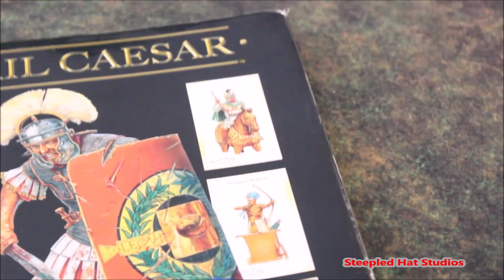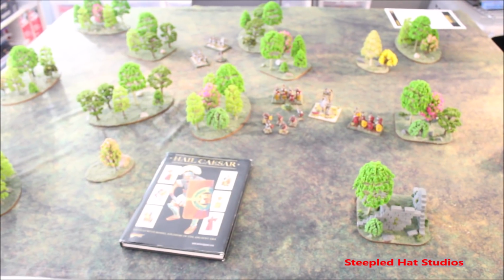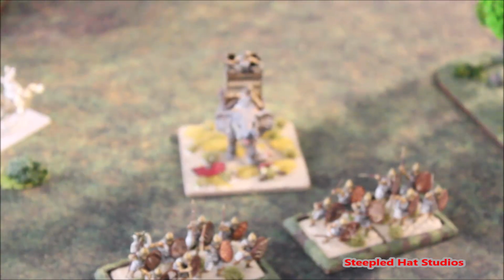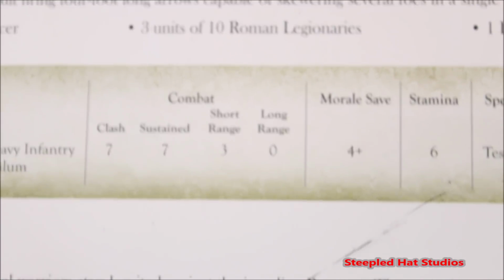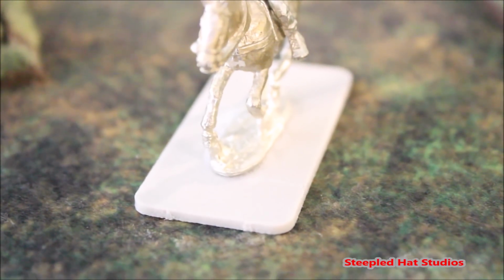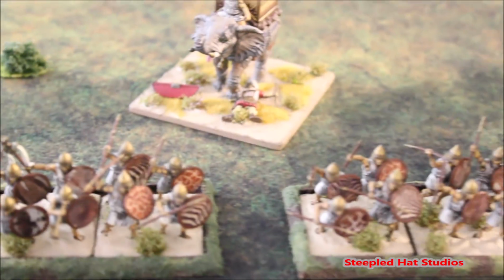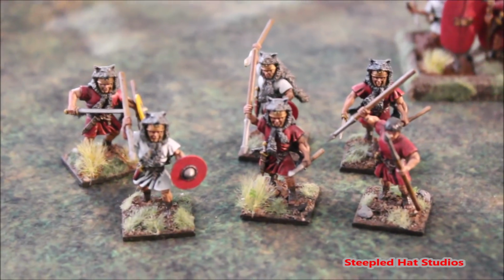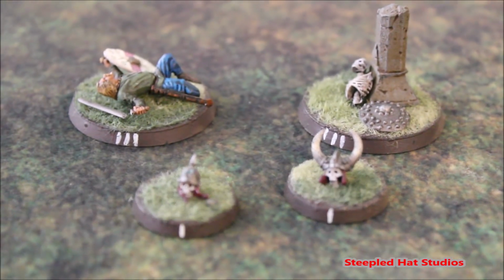Hail Caesar! Walkthrough Part 1 Basics and The Army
Hello everyone.
Hail Caesar is my favorite tabletop war game, and I have decided to embark on a series covering the entire rule book.
In this video we look at the first part of a series I'd like to do, involving covering all the basics in Hail Caesar.
Many people have asked me through emails, facebook, and other forums to do some walkthrough and explanations of the various points of games to cover questions and rules that often come up - so I've decided to follow through the book and try to explain everything as clearly and straight forward as it comes.
Please let me know what you think or if you notice any errors or mistakes that arise! Thank you! I will address them in part 2!